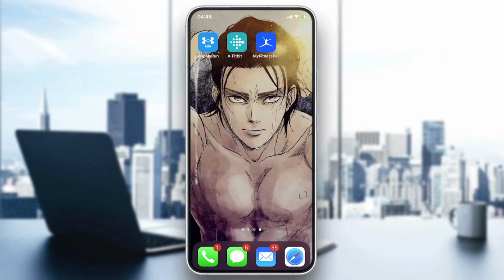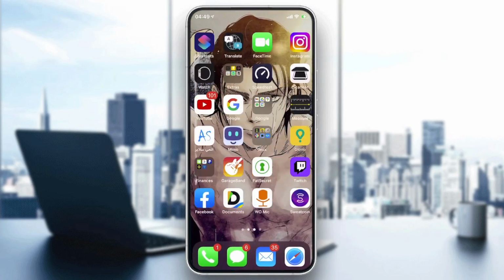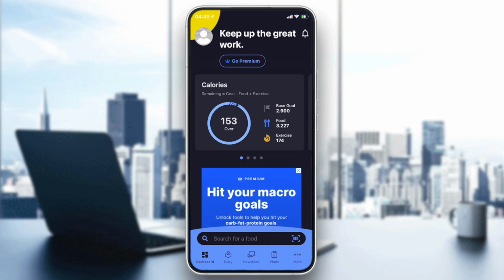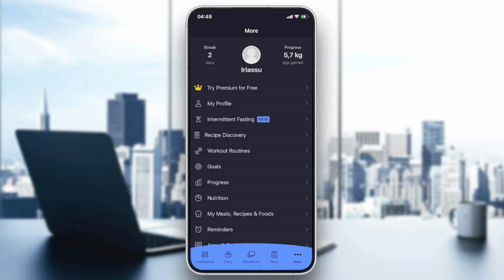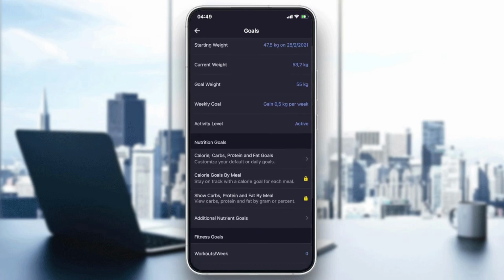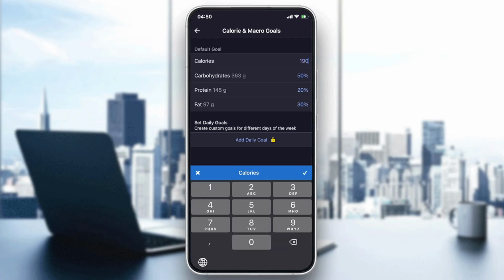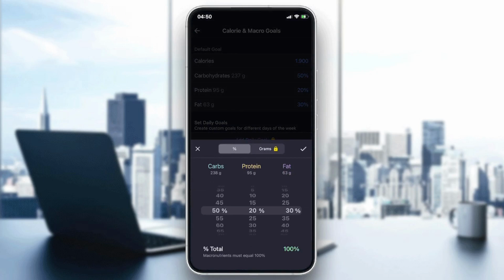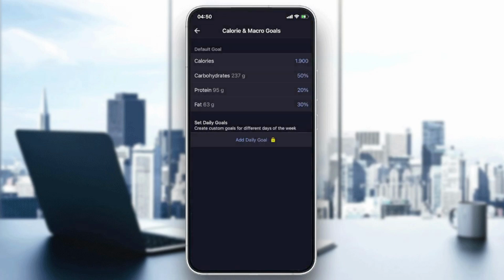How To Change Calories Myfitnesspal Tutorial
Today we talk about myfitnesspal change calories,how to track calories,how to use myfitnesspal,myfitnesspal tutorial,myfitnesspal for beginners